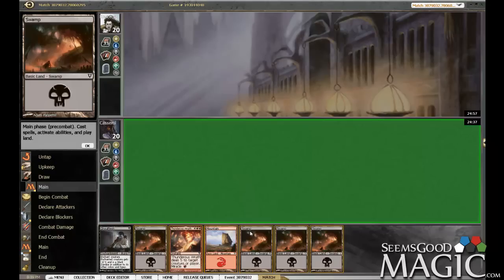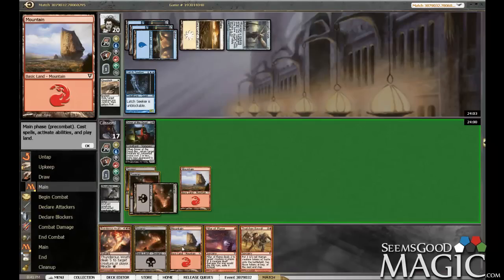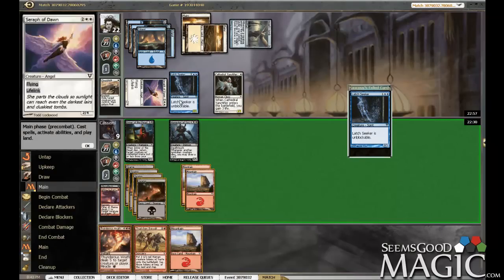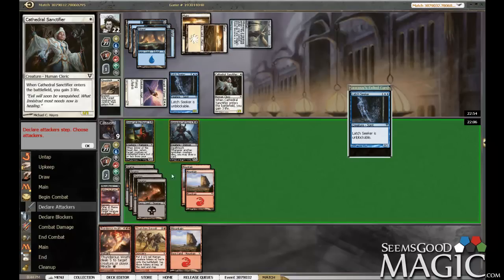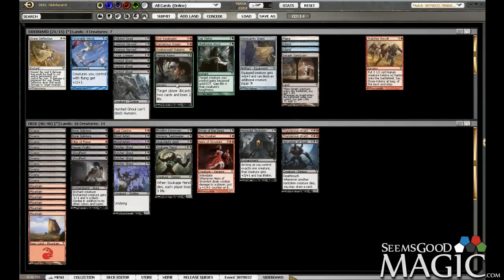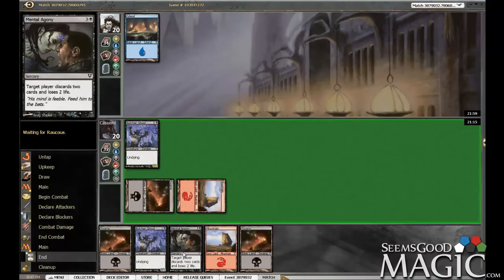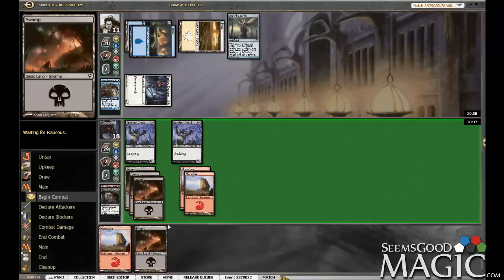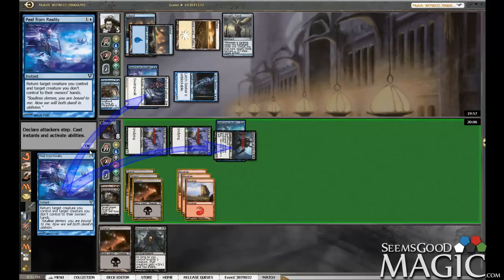Avacyn Restored Draft #1 - Round 3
Randy Nixa (Casserol) paying out the nose for some hot Avacyn Restored Release action.